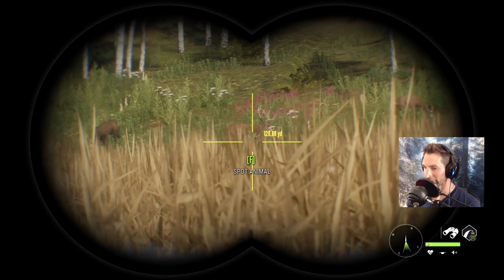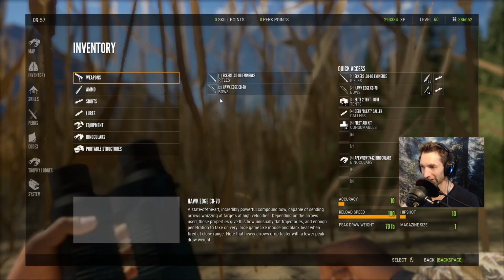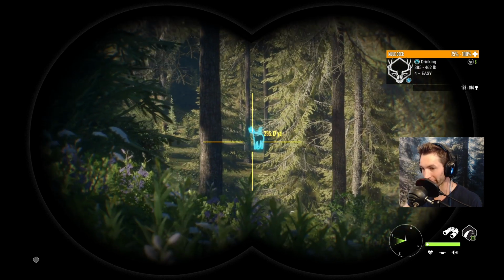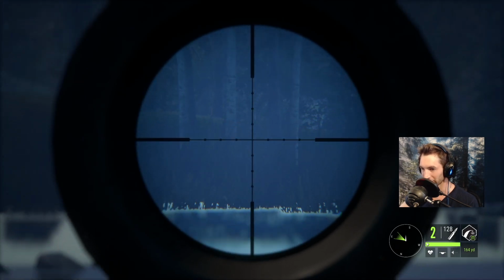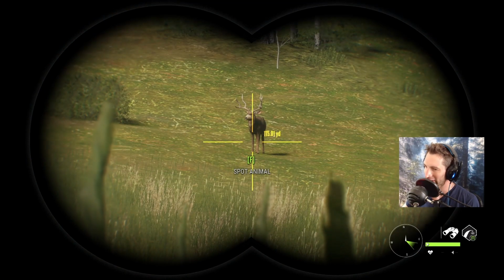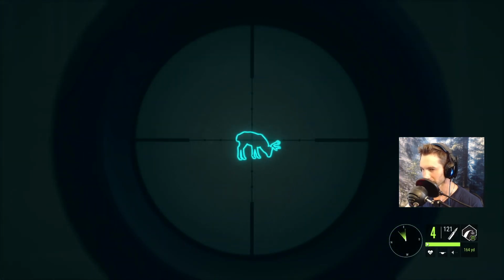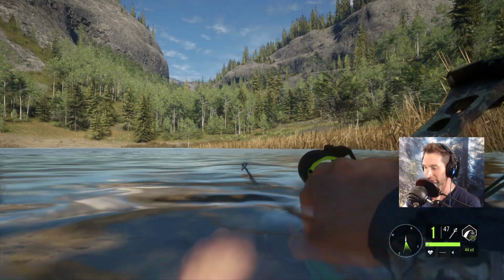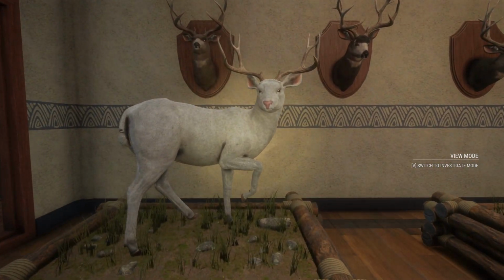What A Way to be Welcomed Back! Call Of The Wild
GRAPHICS CARD: NVIDIA GEFORCE 2060 RTX Super